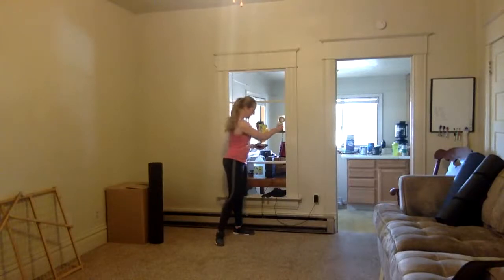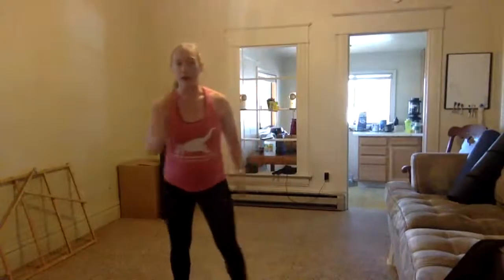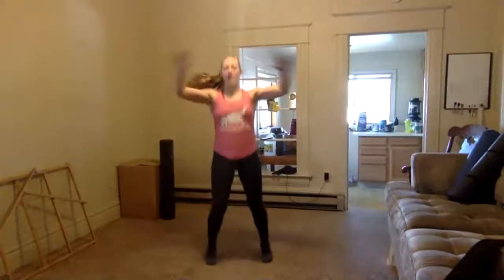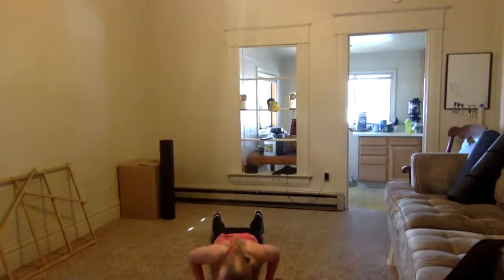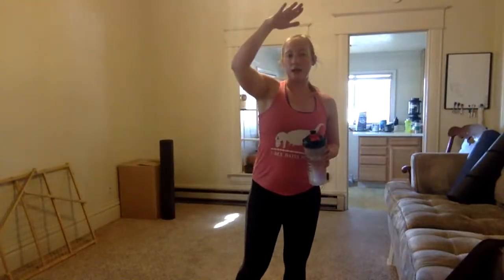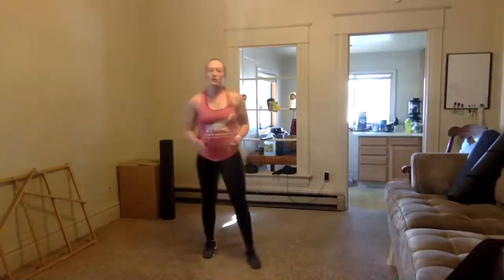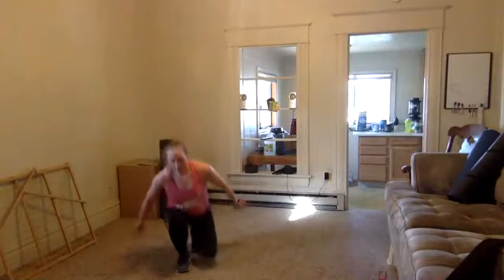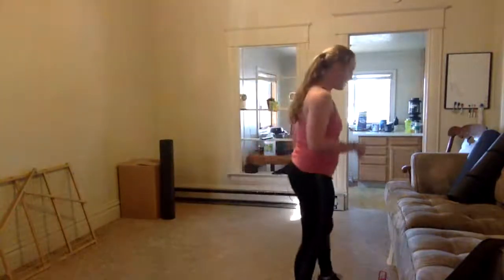Boot Camp 4/15/20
This 60 minute class will be a mix of cardio and strength training utilizing primarily body weight. Expect to reach cardio peaks and do moderate impact exercises. Modifications are provided. Have ready a water bottle, a towel for sweat, and a  yoga mat or towel for floor work.

Workout of the Day:

Warmup -
- 50 Jumping Jacks
- 40 Knee to Elbow
- 30 Curtsies
- 20 Squats
- 10 Pushups

Workout - Pyramids!! Build each movement from 1 to 10 to 1. You can do each set separately or combine them into one large pyramid. 2 = 1 refers to doing each side per count.

Set 1:
1) Squat Jumps
2) Plank Foot Taps (2 = 1)
3) Curtsy to Leg Raise (2 = 1)
4) Lunge Changers (2 = 1)
5) Pushups

Set 2:
1) Side Plank Hip Dips (2 = 1)
2) Bicycle Pulses (2 = 1)
3) Mountain Climbers (2 = 1)
4) Tricep Dips
5) High Knees (2 = 1)